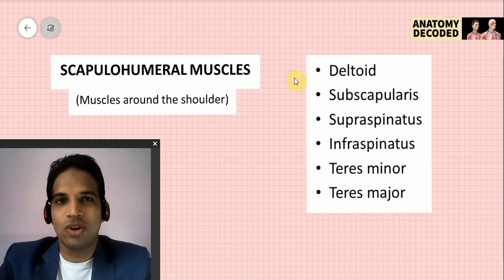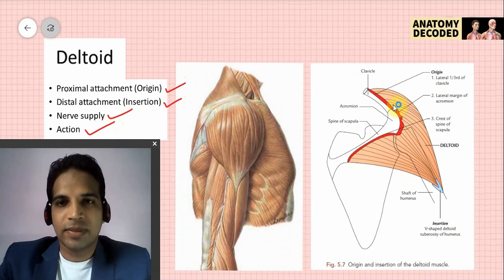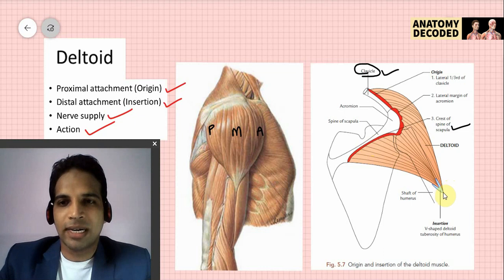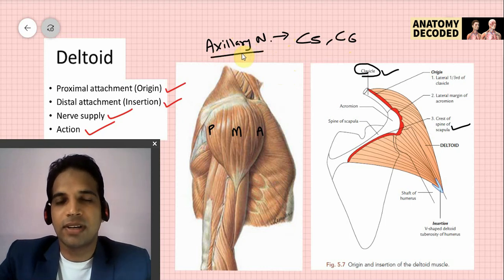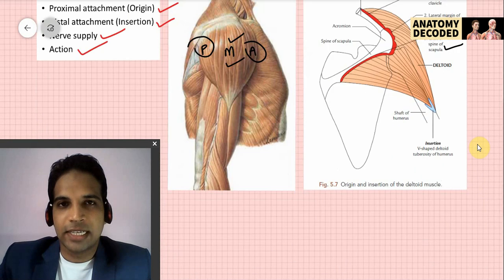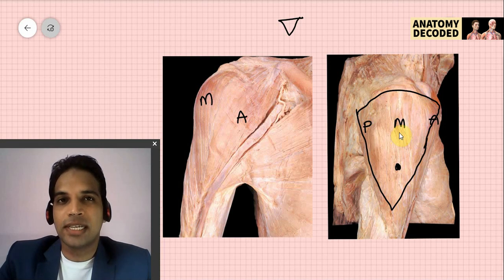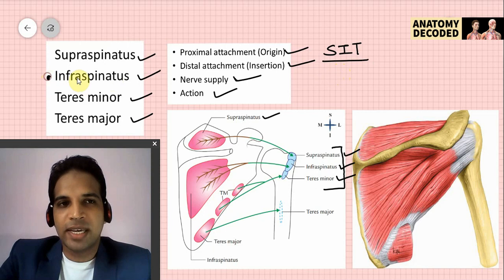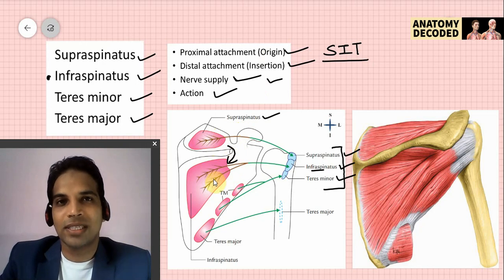Scapulohumeral muscles | Muscles around the shoulder | Anatomy Decoded | Anatomy Lectures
Video covers the Scapulohumeral Muscles in details.
-Deltoid
-Subscapularis
-Supraspinatus
-Infraspinatus
-Teres minor
-Teres major